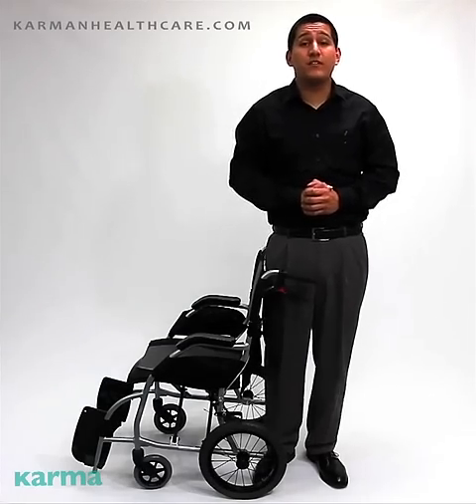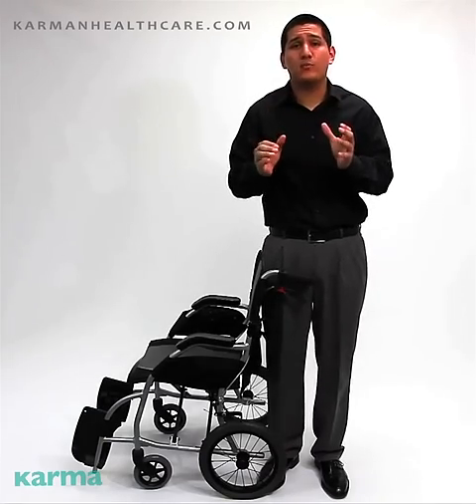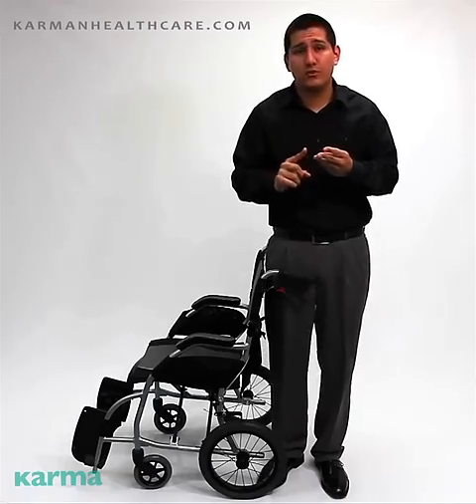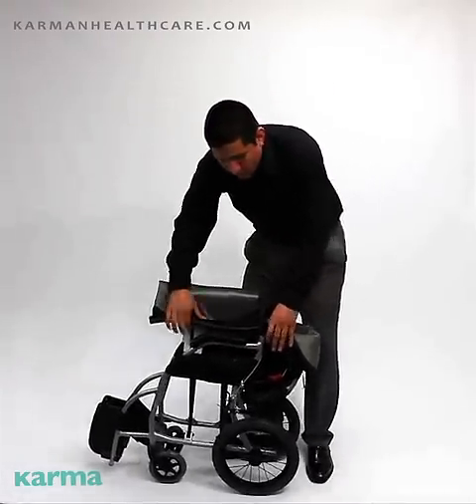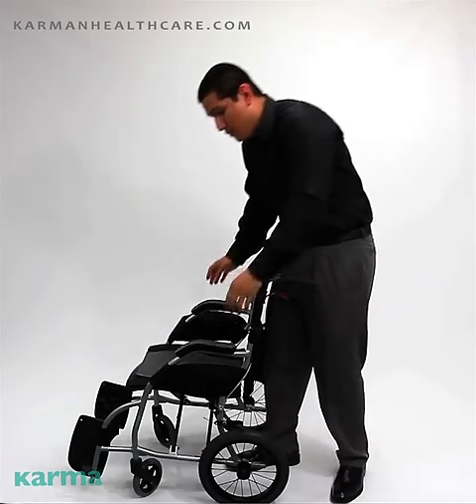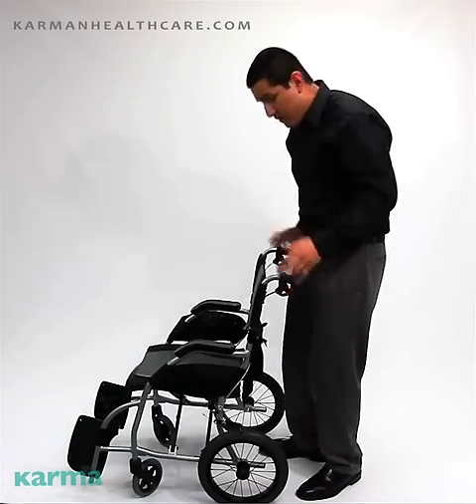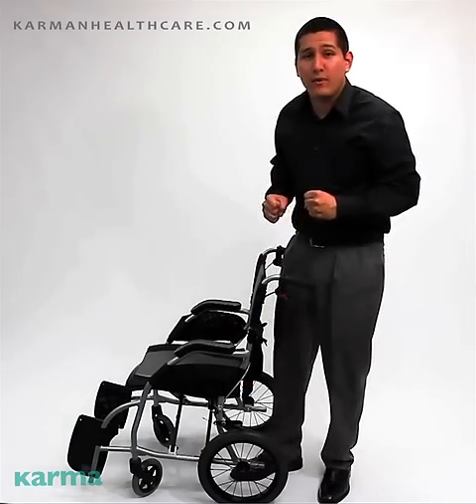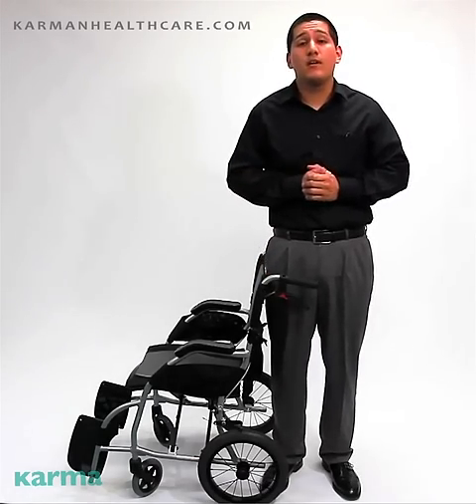S-ErgoLite-2501 Lightweight Transport - by Karman Healthcare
Check out our ultra lightweight Ergo Lite, weighing only 18lbs frame!   ⚠️see more⚠️ read below⚠️

The extremely lightweight S-Ergo Lite Transport Chair weighs only 18 pounds and features an ergonomically-designed seat and backrest, making it one of the most comfortable transport chairs on the market. The folding seat and backrest make the S-Ergo ideal for storage or travel, and the built in AEGIS anti-bacterial cushion provides added comfort and support.